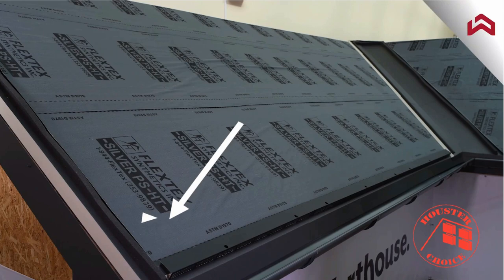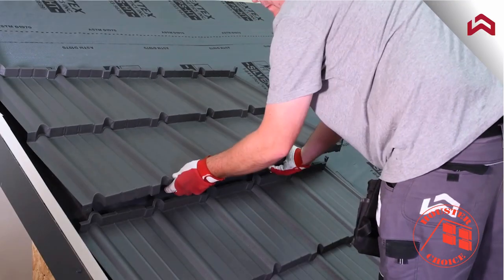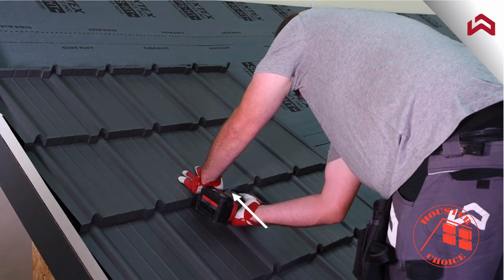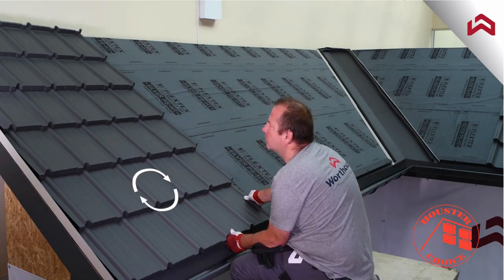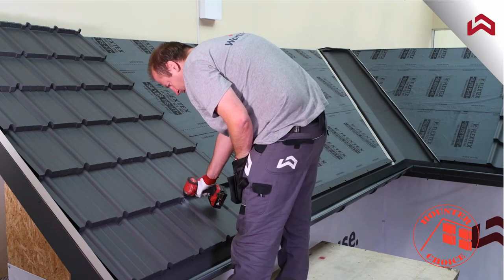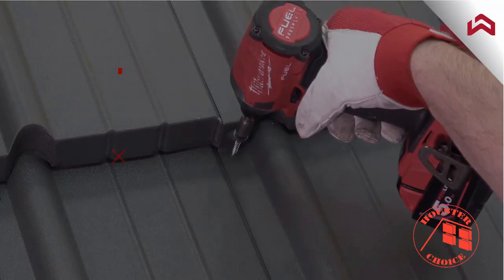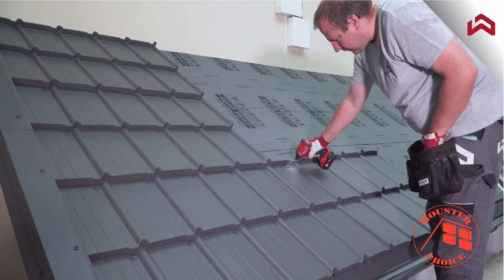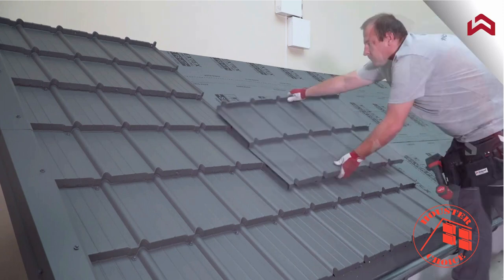ULTA Tile Installation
ULTA Panels are an elegant and durable roof covering suitable for all types of roofs.

Combining traditional and modern solutions, ULTA panels can be used for commercial, sacral and residential buildings as well as for renovation of old roofs.
ULTA Panels are one of the lightest roofing materials, with a wide range of colors and the custom possibility to fit any roof and surroundings.